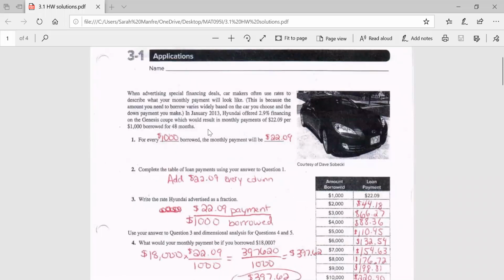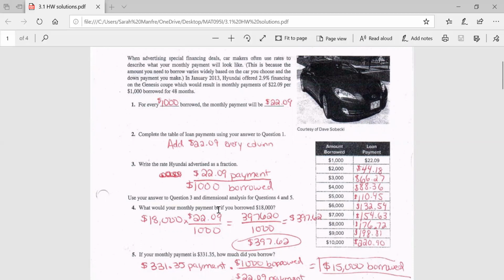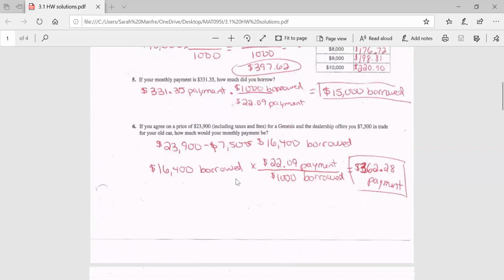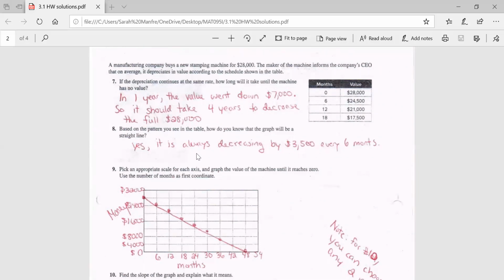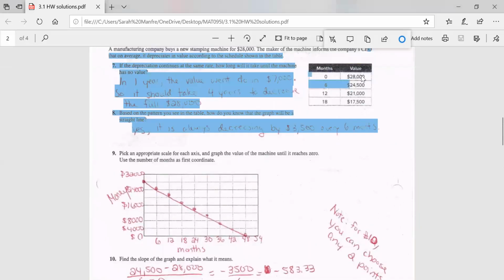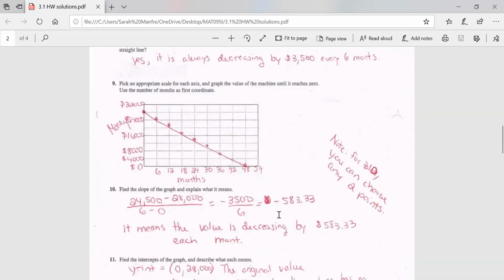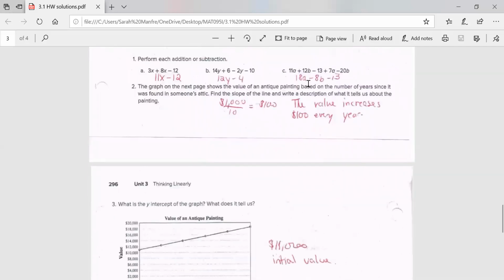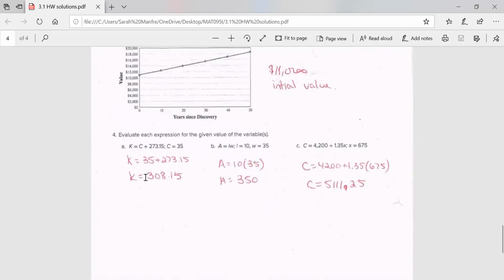3 1 hw solutions